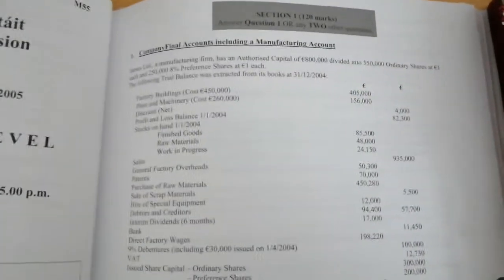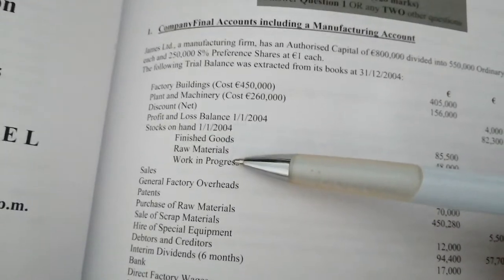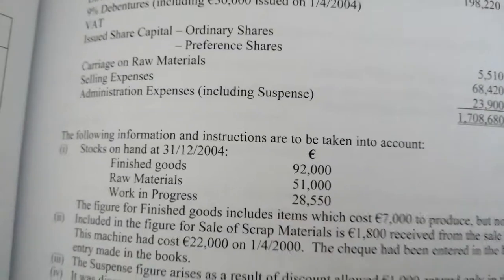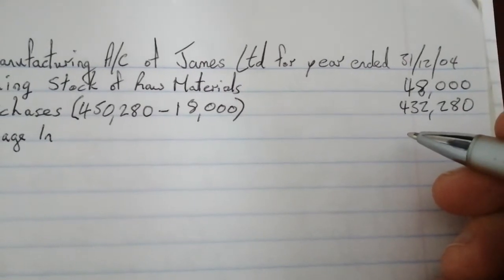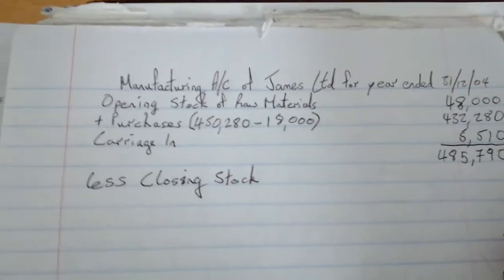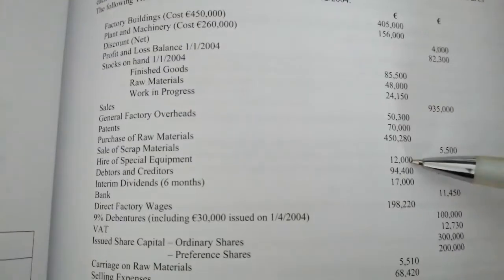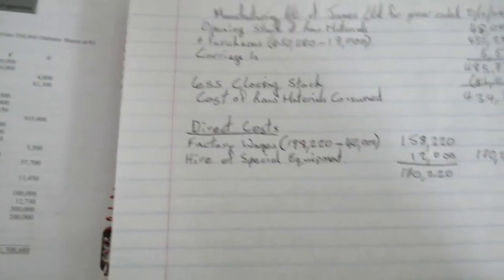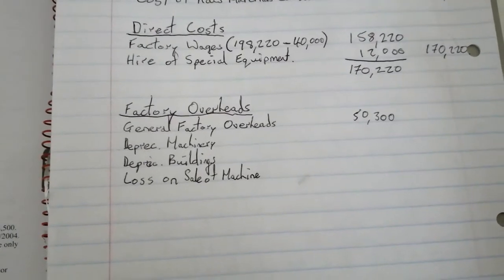Manufacturing Accounts 1